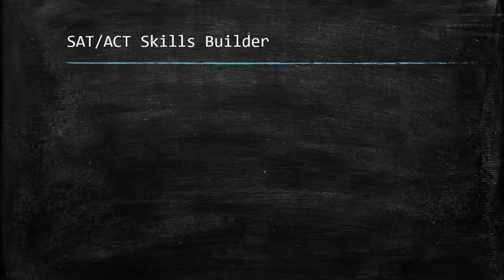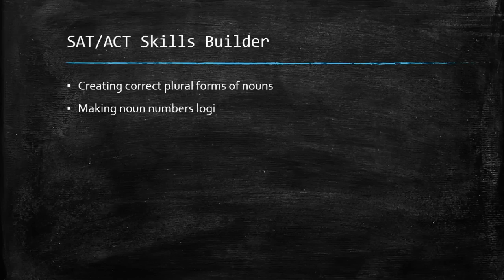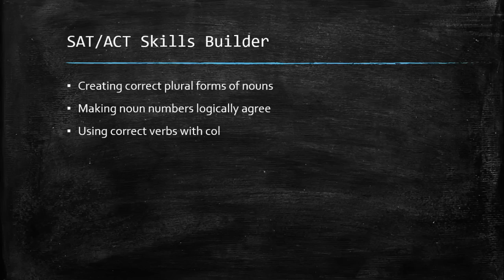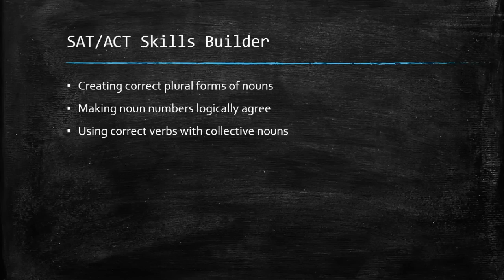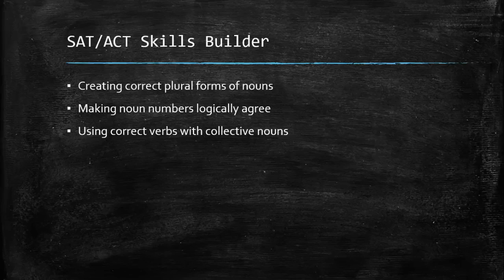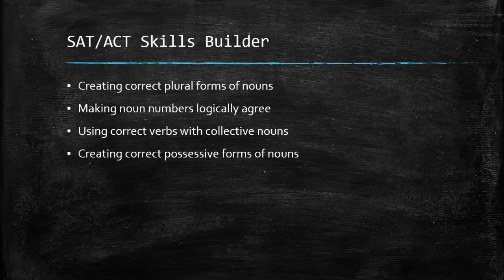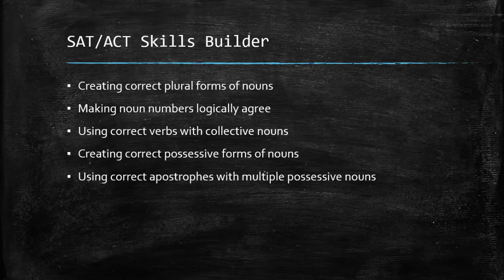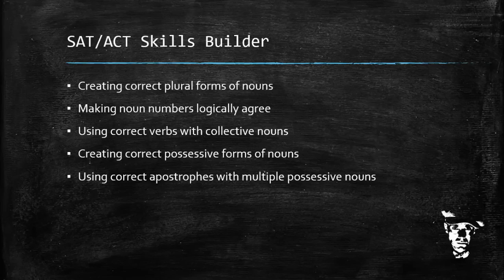MU Lesson 1-1_SAT_ACT Skills Builder